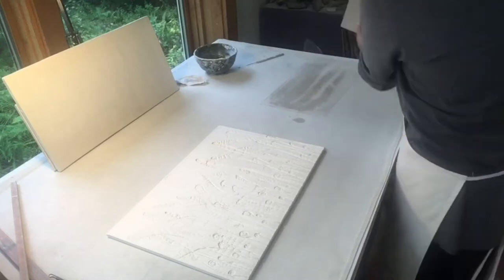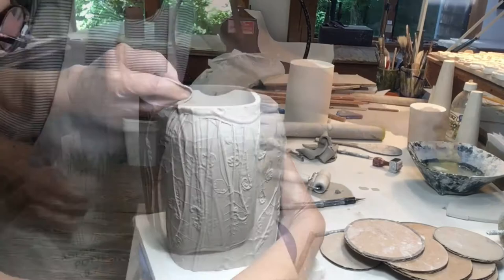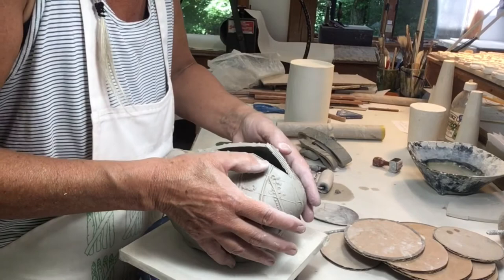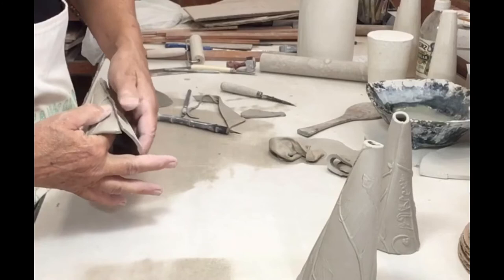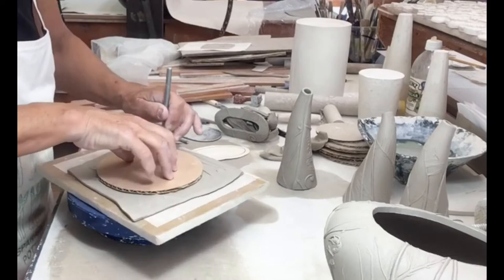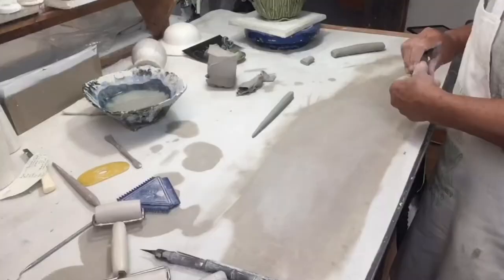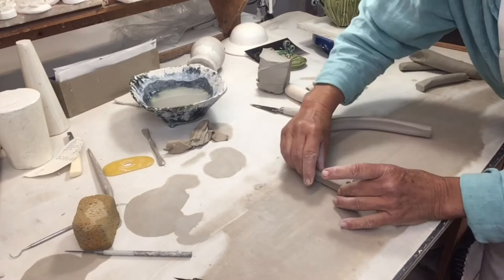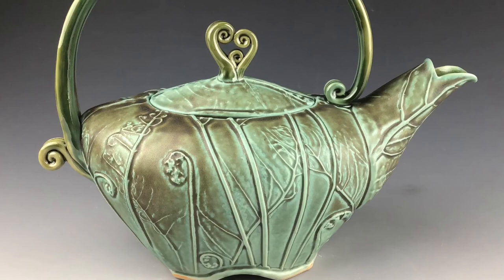Making Handbuilt Teapots